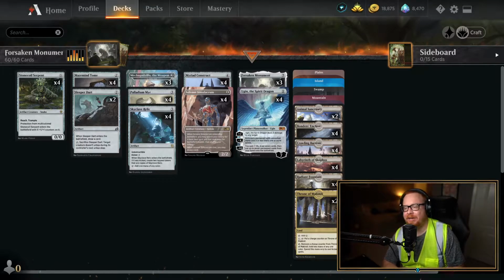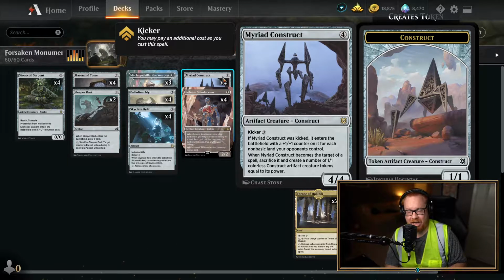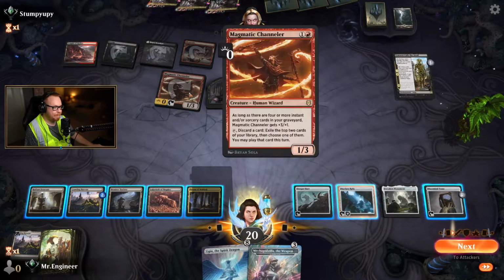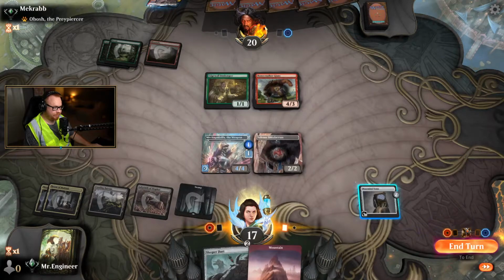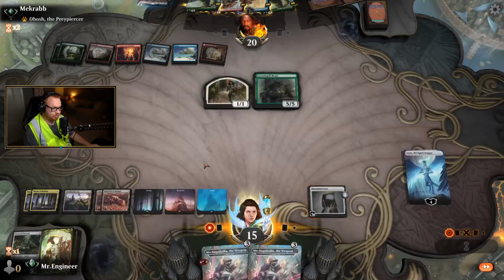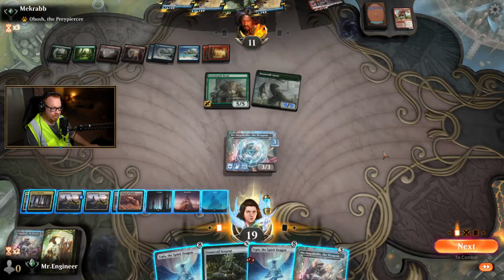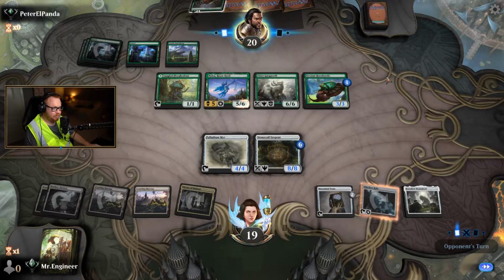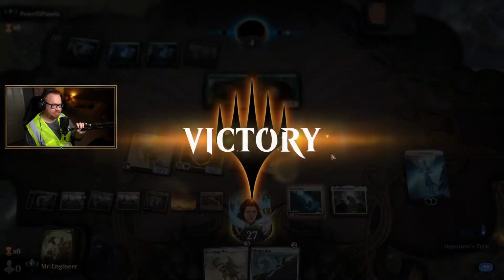A MONUMENT LEFT FORSAKEN || MTG Arena Gameplay || Standard BO1 || Forsaken Monument [Deck Guide]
I finally take a list built around Forsaken Monument out on the ranked ladder. Did it live up to the hype? Yes it did, to me at least. Take a look!

0:00 - Intro
0:41 - Deck Tech
7:29 - Match 1
14:42 - Match 2
30:35 - Match 3